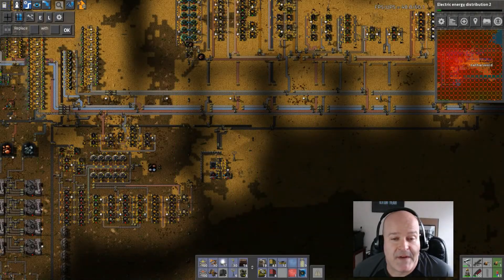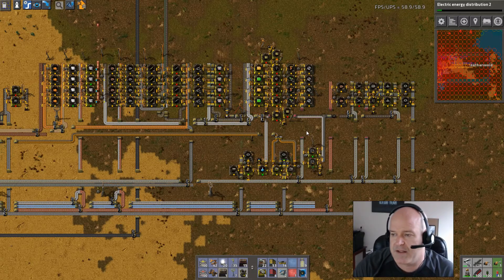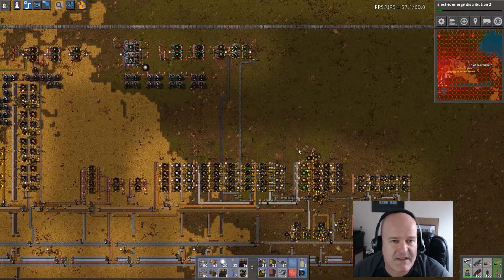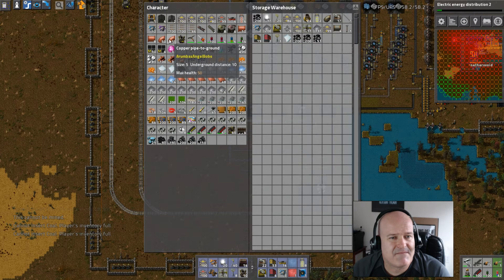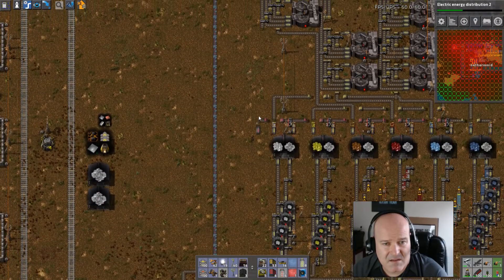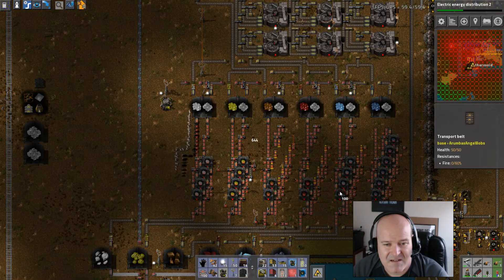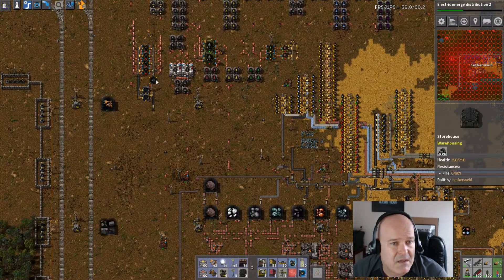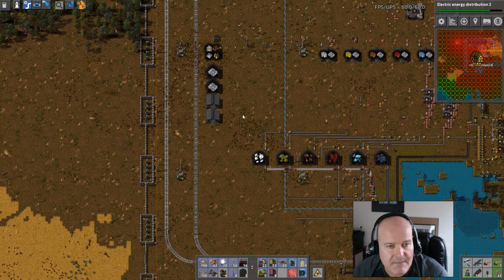Factorio Modded 0.14 - Lets Play - S2 E64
Welcome to Season 2 of Factorio 0.14, modded!

Factorio is a really fun automation builder akin to technically modded Minecraft. If you like building automated systems from resources pulled from the environment you'll love this game.